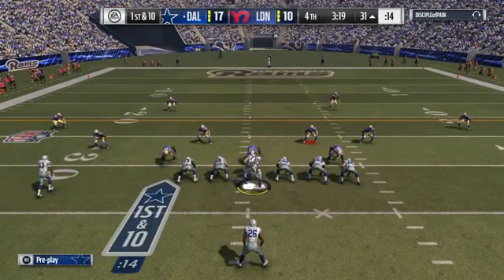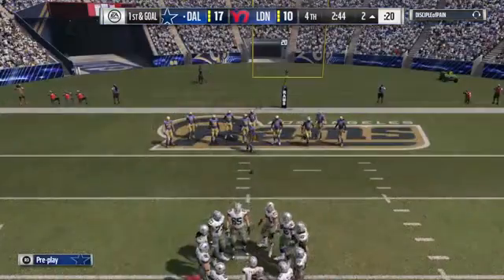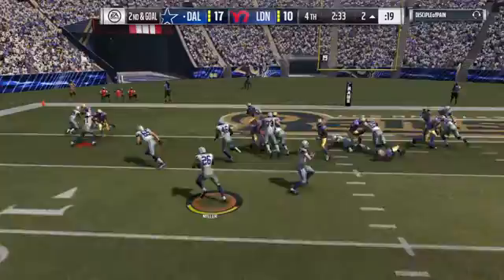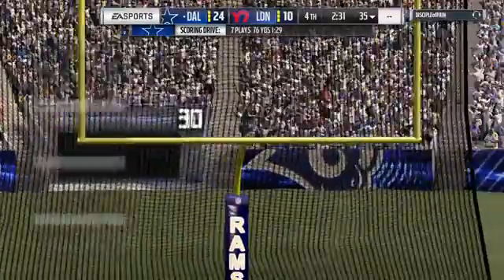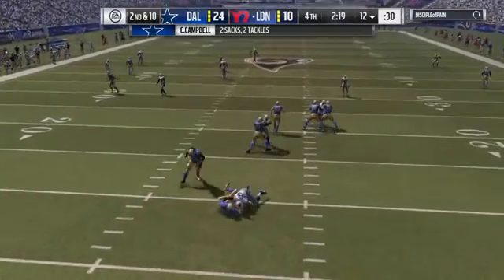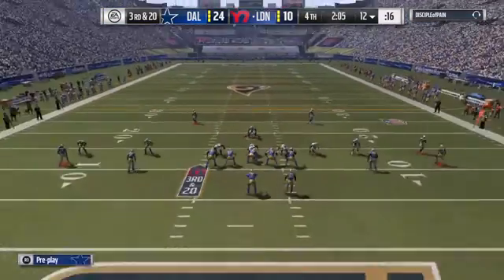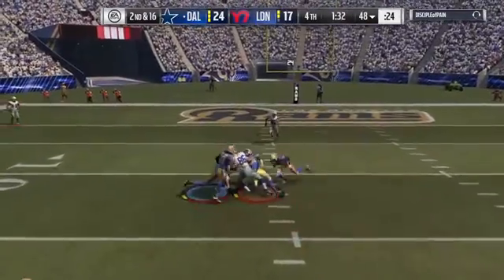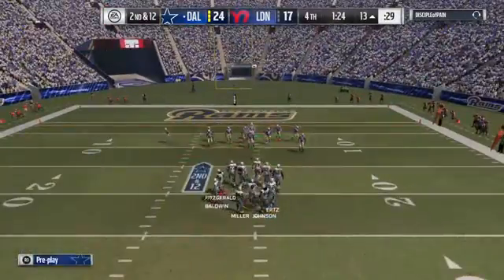Madden NFL 17 Gg to my opponent